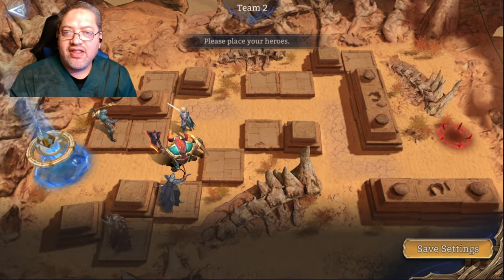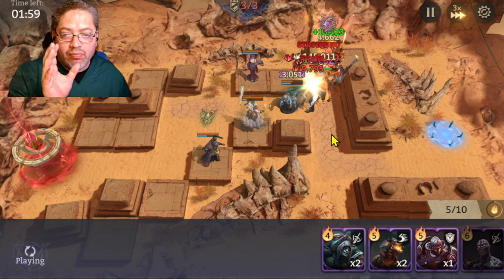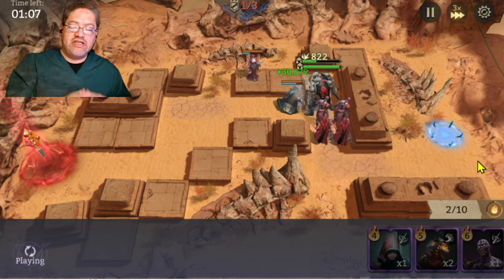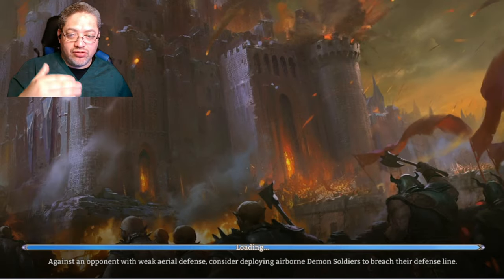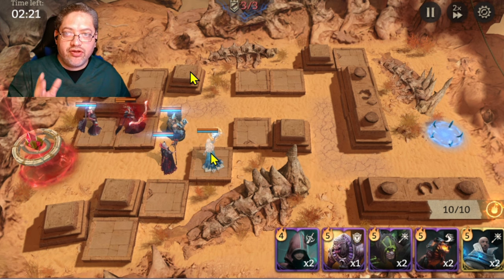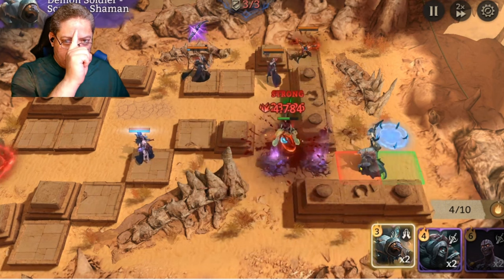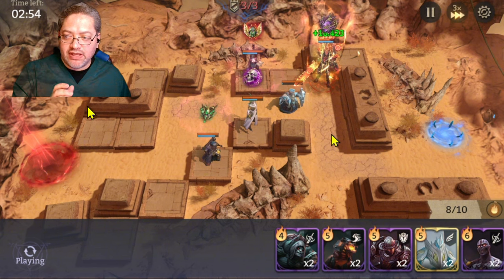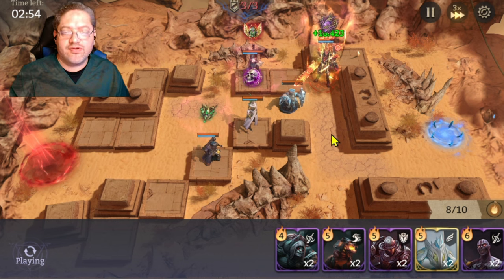Season 5 GvG Strategy Guide | Dos and Don'ts | Forerunners | Watcher of Realms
In this video, I go over the defensive positions that are working well in the Season 5 tower map and those that are not. Moreover, I point to offensive strategies and demon soldier behavior based on defensive positioning. We are in week 2 in forerunners and are now starting to see the Garnet Guard coming out to play, so strategies will definitely change in the future.

01:25 Battle 1
03:46 Battle 2 Dahlia example
06:16 Battle 3 Bad Tank positioning
07:57 Battle 4 Vulnerable Fighter
09:04 Battle 5 Front based defense with no CC
10:57 Battle 6 Overall Bad Placements
13:22 Battle 7
15:28 Battle 8 Bad Tank Placement